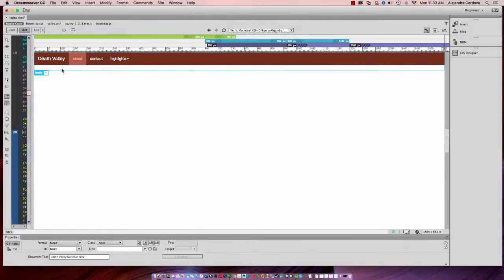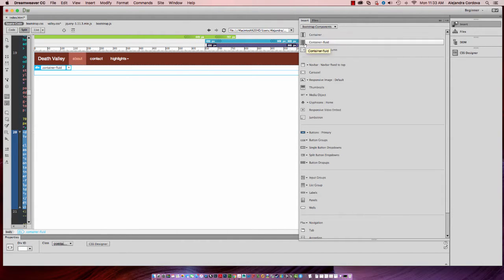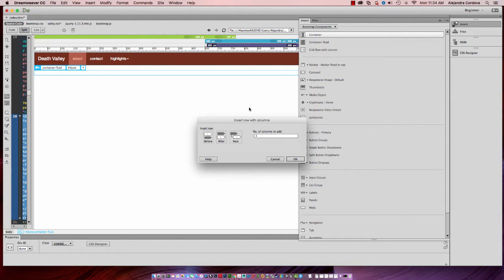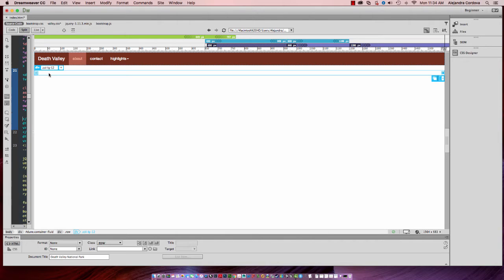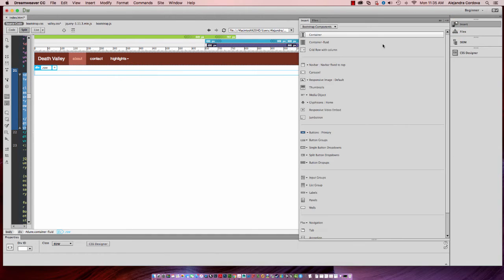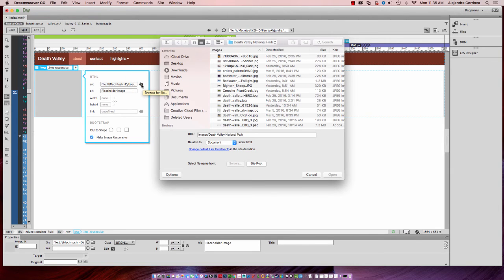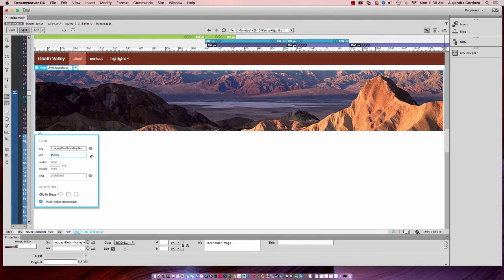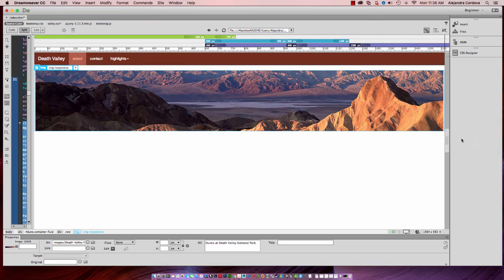Dreamweaver CC: Part 3 Inserting a Hero Image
How to use the Bootstrap Components to insert a Hero Image